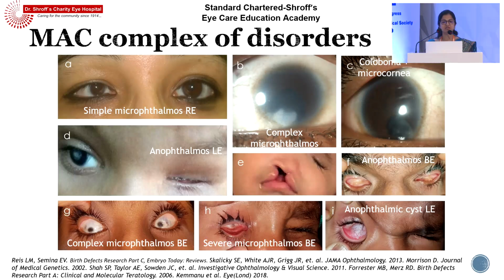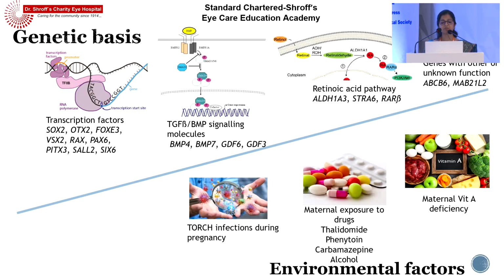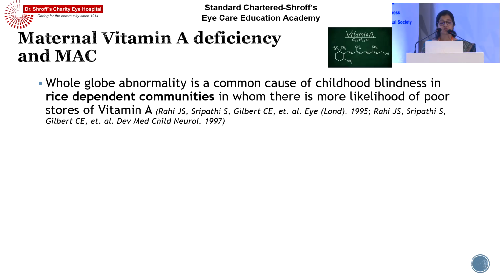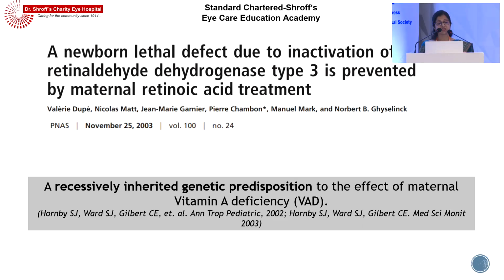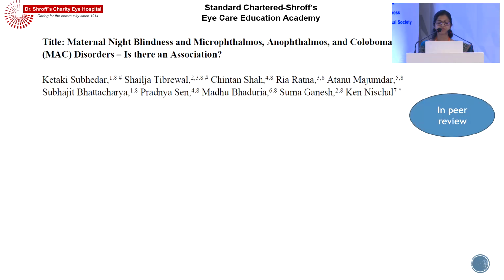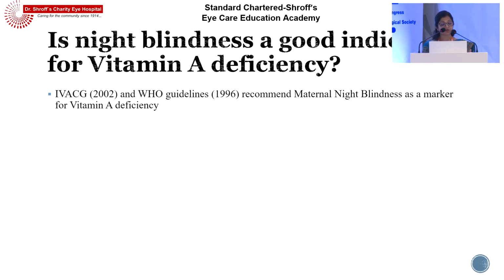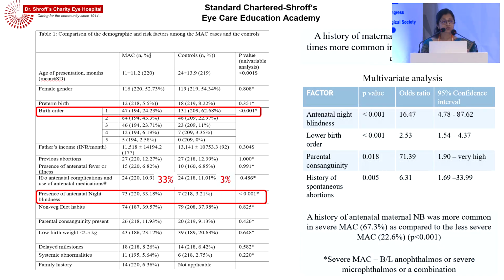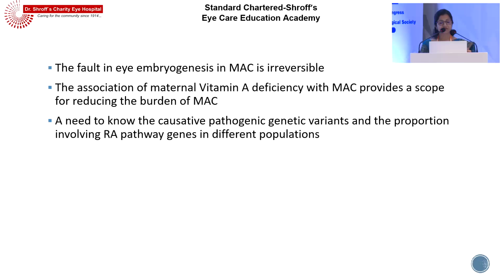AIOS2025 GP125 T Dr Shailja TIBREWAL Environment and Gene Interactions in Microphthalmos Anophthalmo